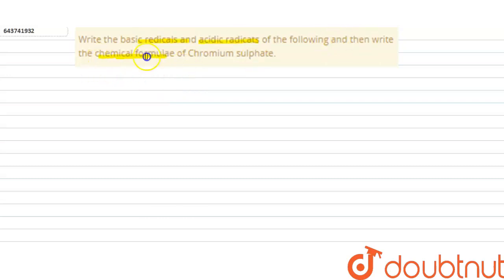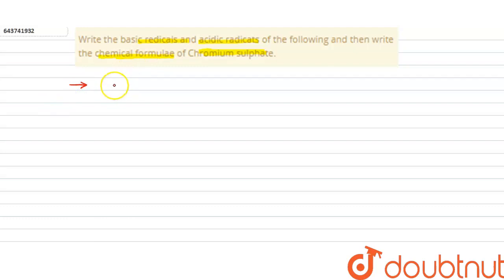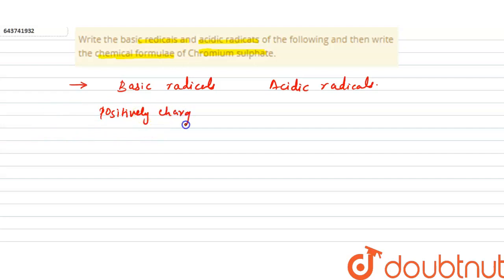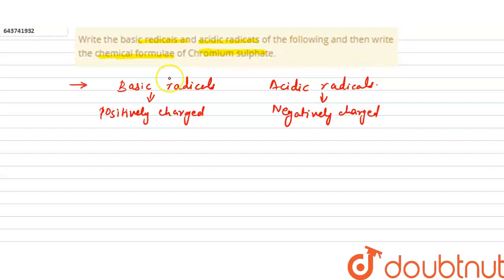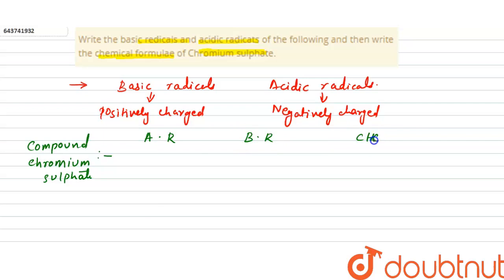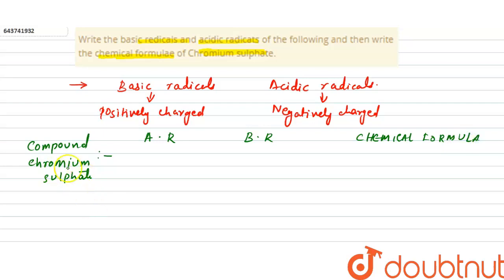Write the basic redicals and acidic radicats of the following and then write the chemical formul...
Write the basic redicals and acidic radicats of the following and then write the chemical formulae of Chromium sulphate.
Class: 9
Subject: CHEMISTRY
Chapter: THE LANGUAGE OF CHEMISTRY
Board:ICSE

👉 Have Any Query? Ask Us.